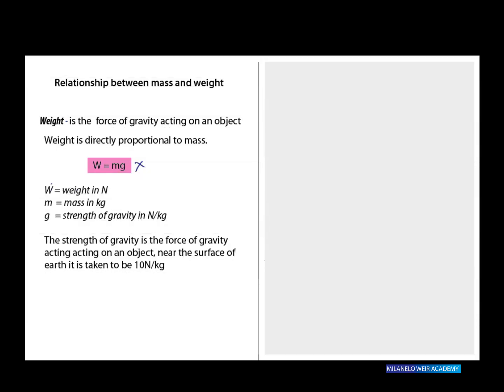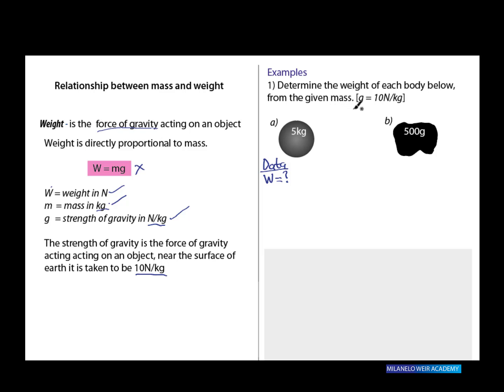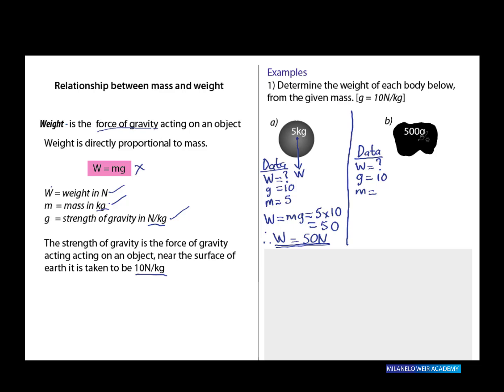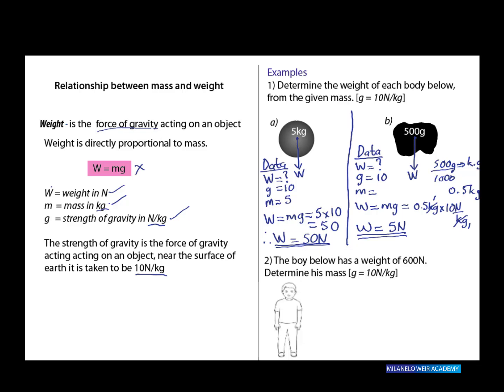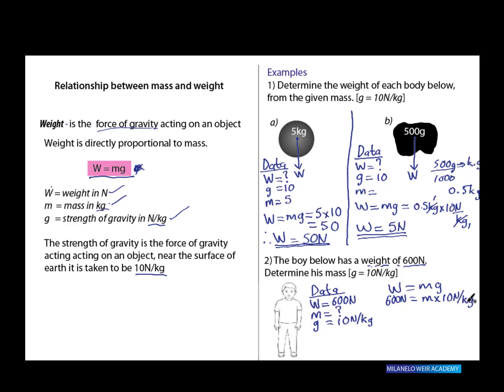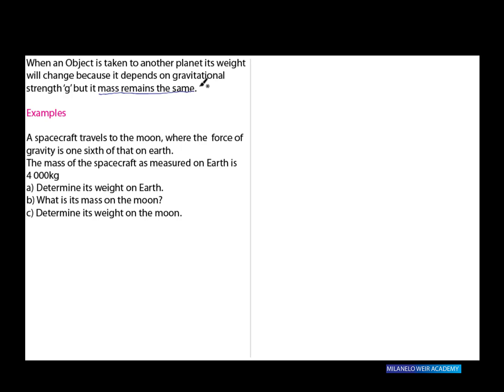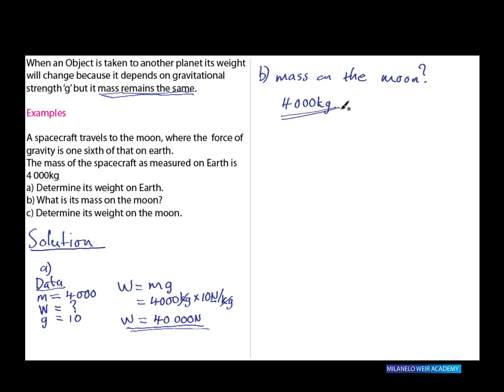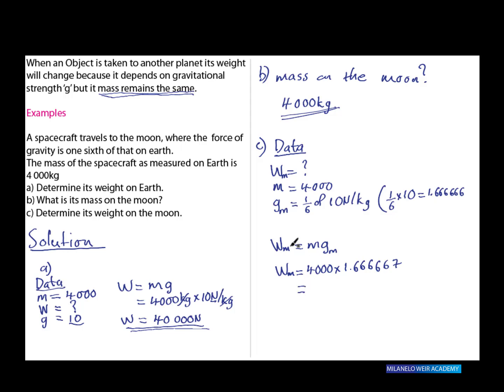Mass and weight